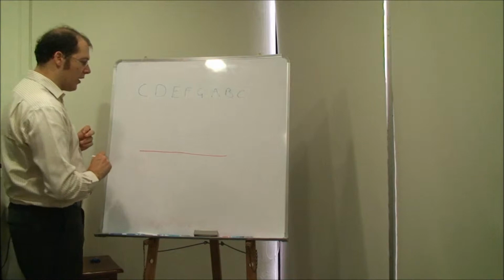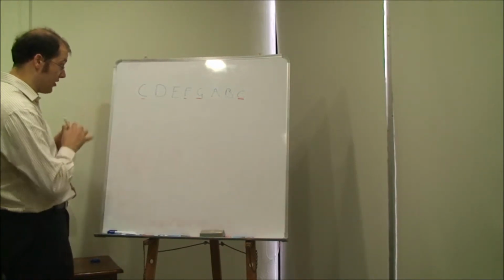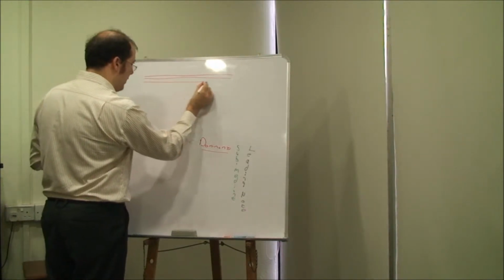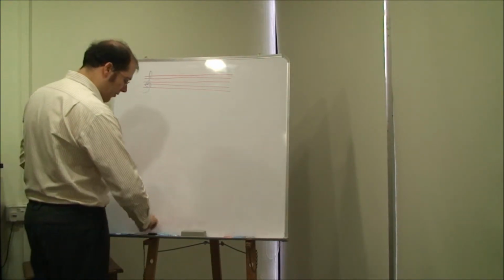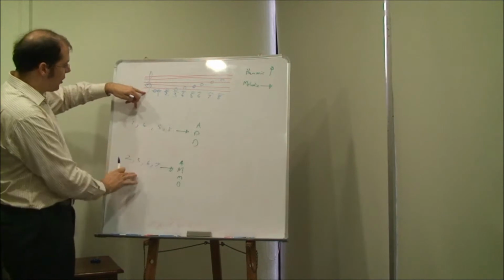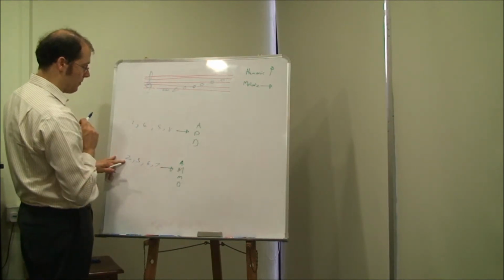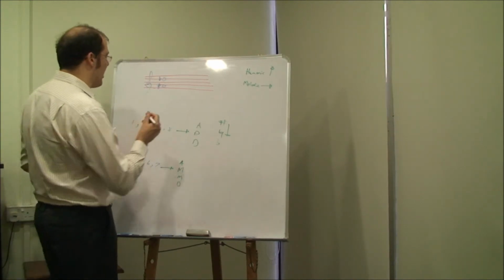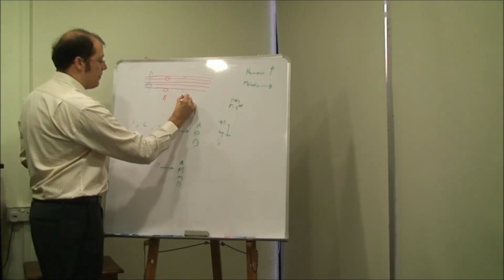Theory of Musical Notation 13 - Technical Names and Intervals